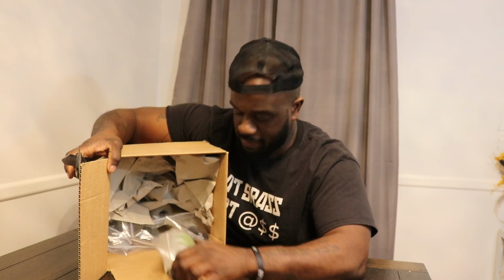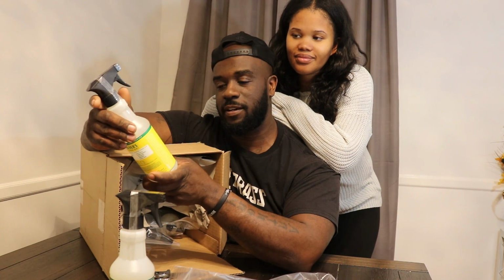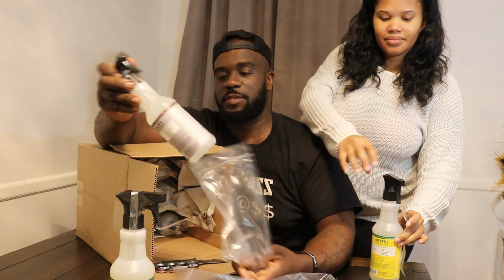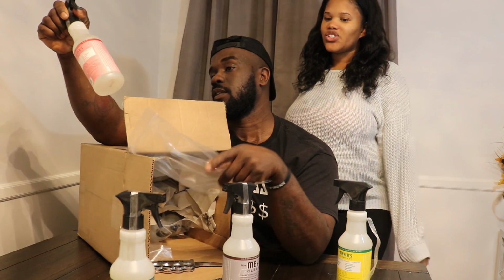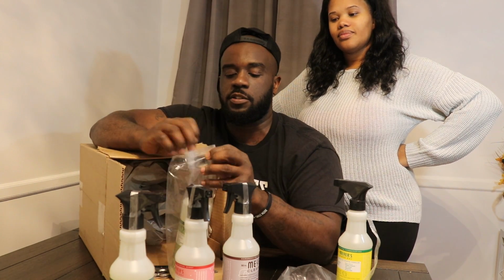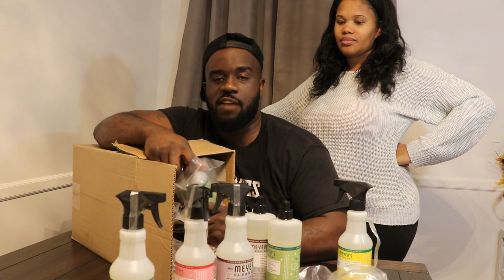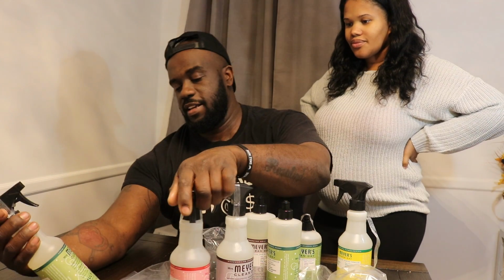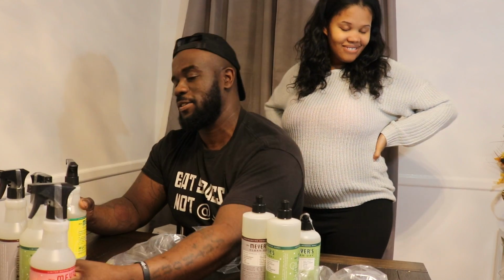What's in the box?? Vegan cleaner unboxing veganuary day 12/31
So I fell asleep after rendering this video ! I am so sorry 2 videos will be uploaded to today. I hope you enjoy this unboxing the Mrs. Meyers cleaners. They work great and smell amazing.